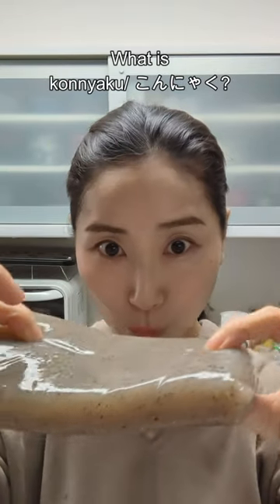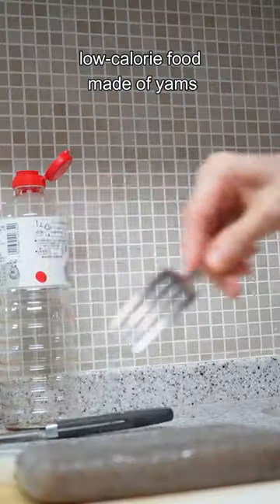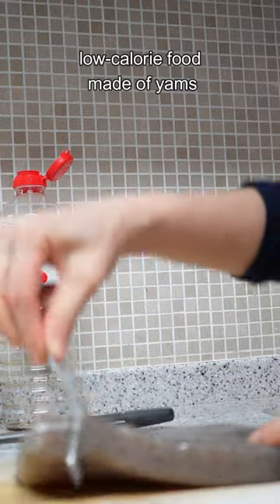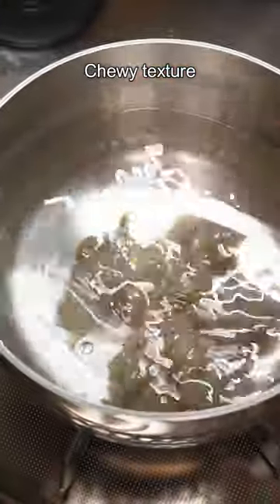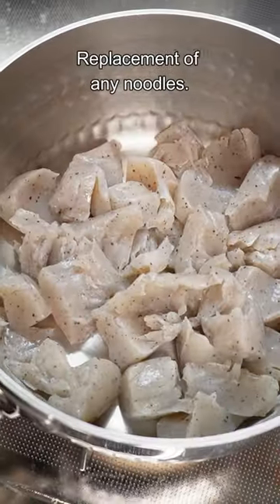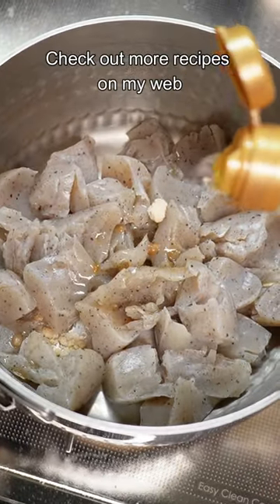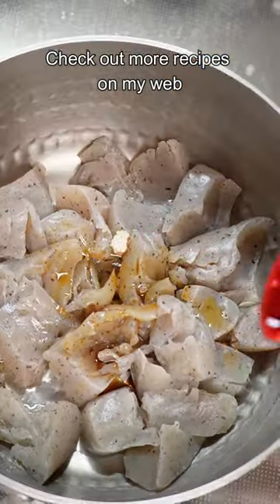WHAT IS KONNYAKU/ こんにゃく?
😊More Japanese food recipes on my E-cookbook!

🍲Recipes

♡MY RECOMMENDATIONS♡

▶Where to buy JAPANESE COOKING ingredients (for those who love love Japanese cooking!)

🌞FOLLOW Miwa's Japanese Cooking 🌞